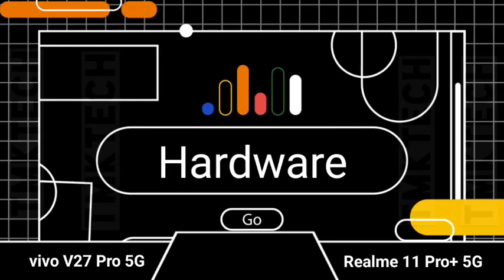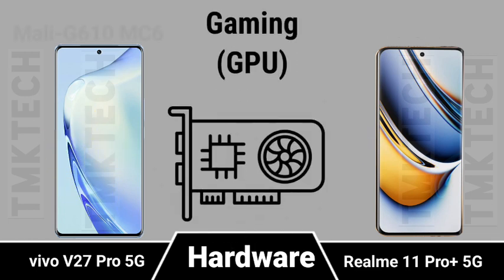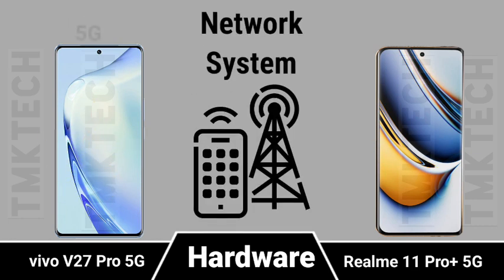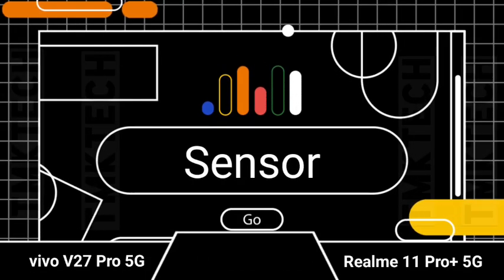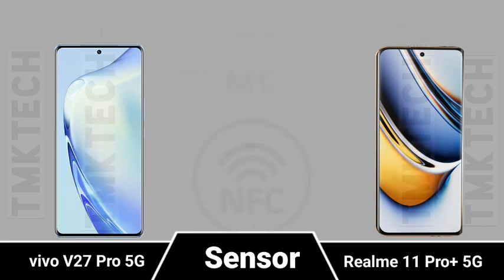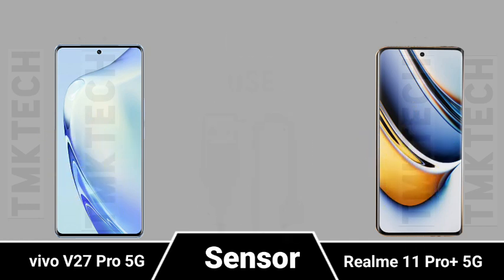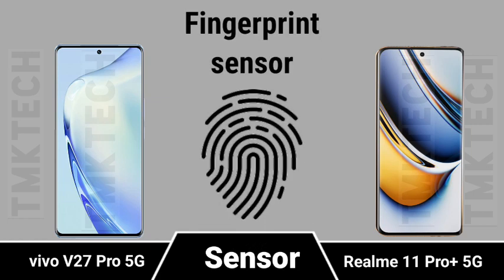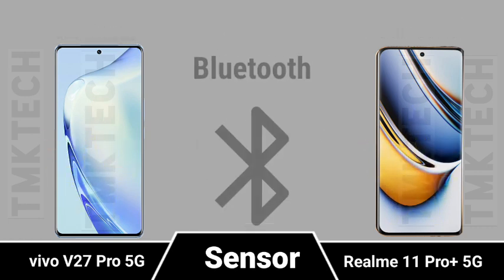vivo V27 Pro 5G vs Realme 11 Pro Plus 5G